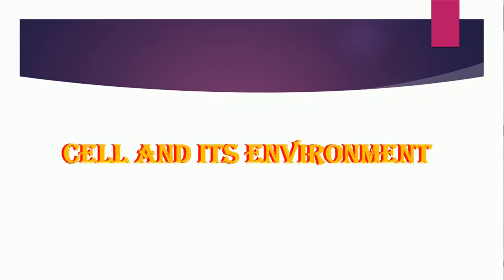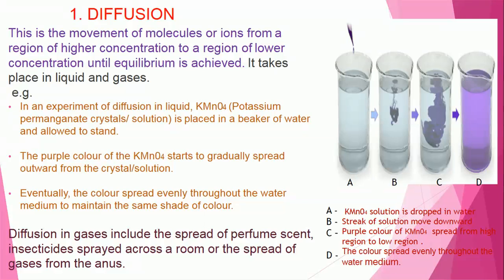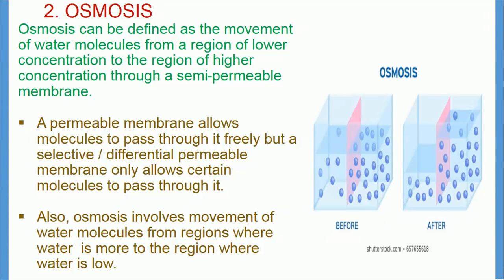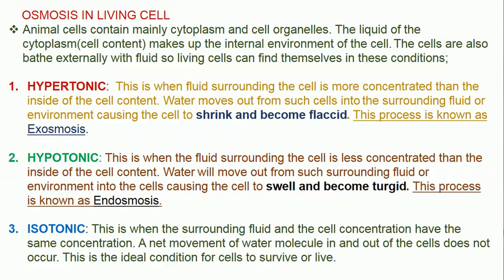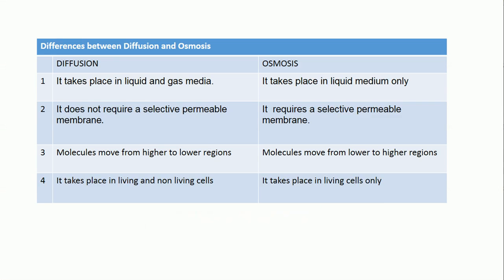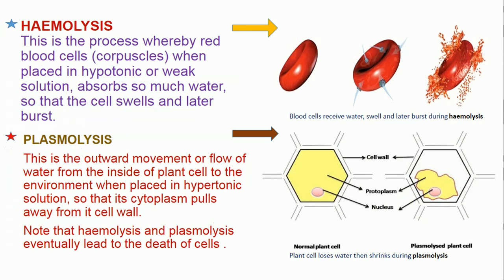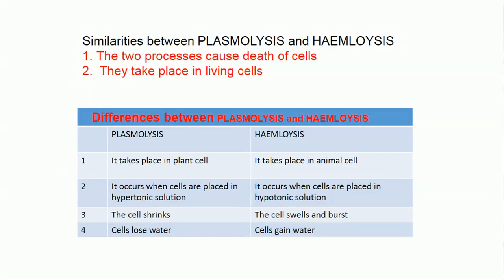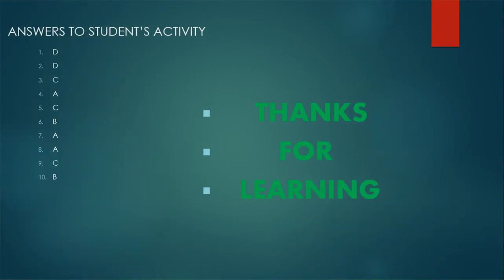VIDEO ON CELL AND ITS ENVIRONMENT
This lesson is a video on cell and its environment. The teaching explains the processes by which materials are moved in and out of cell which include diffusion, osmosis and active transport. Terms like hypertonic, hypotonic, isotonic, turgidity, flaccidity, haemolysis and plasmolysis are mentioned. It includes the similarities and differences between diffusion and osmosis, similarities and differences between haemolysis and plasmolysis and the biological importance of osmosis and diffusion. The video is for students in colleges, those preparing for WAEC, NECO, IGCSE, SAT and other external examinations.